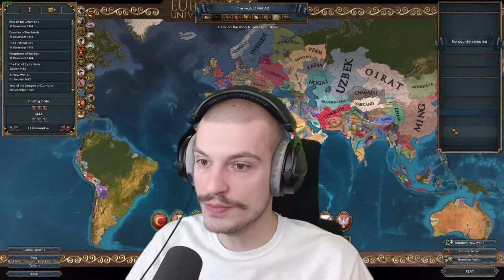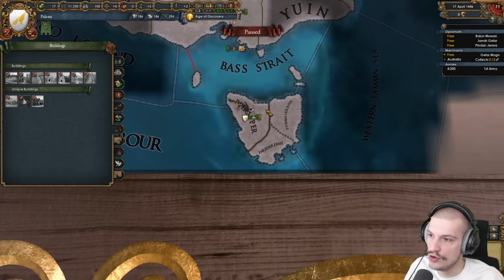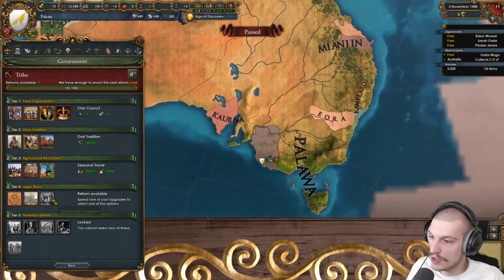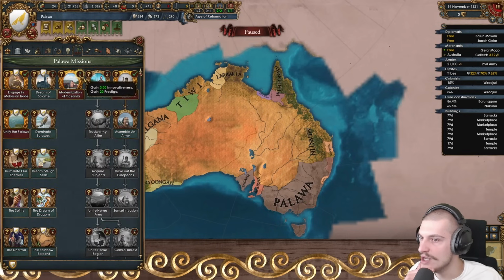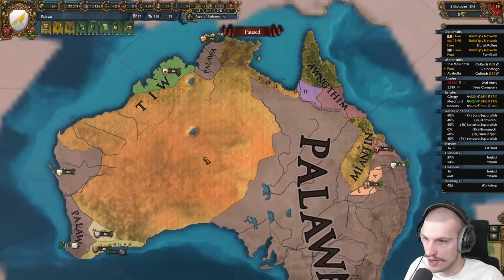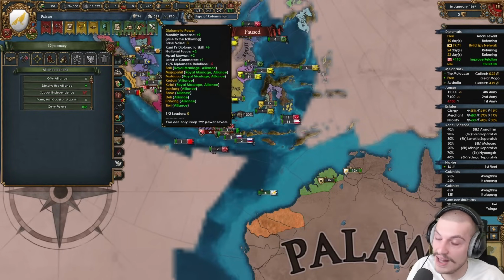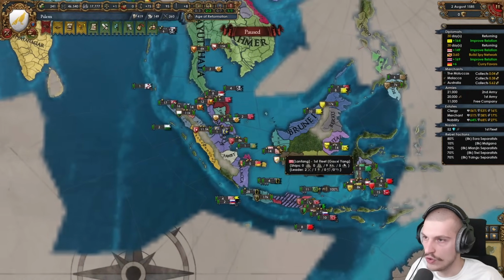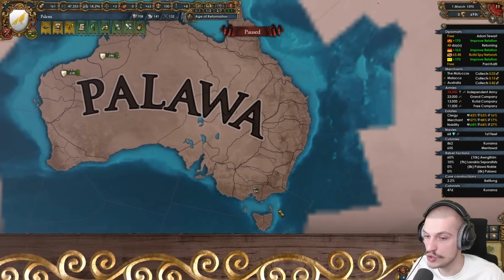EU4 A to Z - You Keep FORCING ME To Do The MOST INSANE GOALS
In this video titled EU4 A to Z - You Keep FORCING ME To Do The MOST INSANE GOALS I play as Palawa in Europa Universalis 4 1.36 King of Kings. This is the series titled A to Z where I attempt to play every* nation in EU4 in alphabetical order. Of course I had to remove some nations so the challenge doesn't get too boring. In this video I play as the nation of Palawa and I attempt to get 10 allies, get them all to 100 trust, never decline a call to arms, get 8 diplo rep and defeat a great power using only allies and mercs. So, let's see if I managed to do it! I hope you guys enjoy this series.